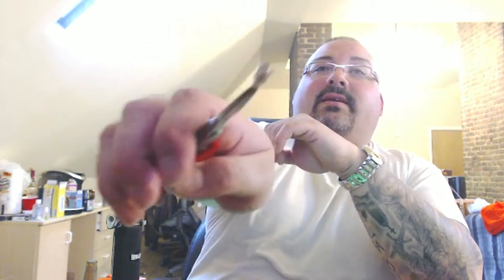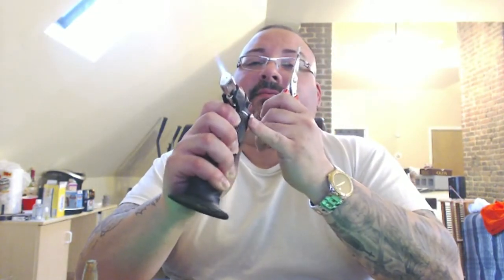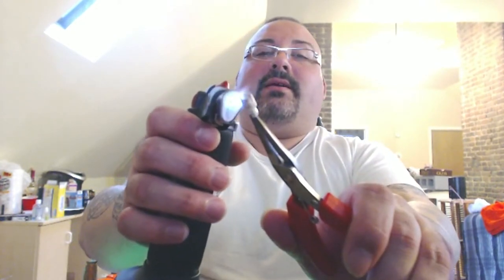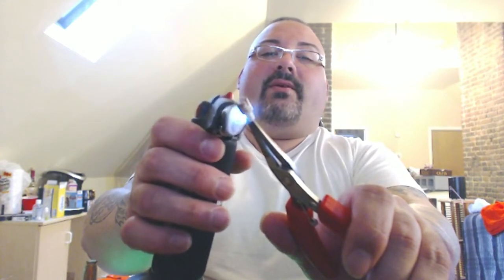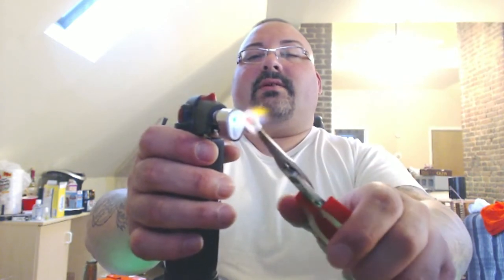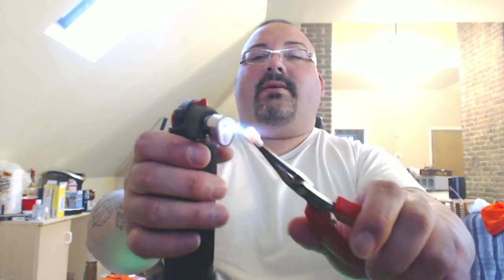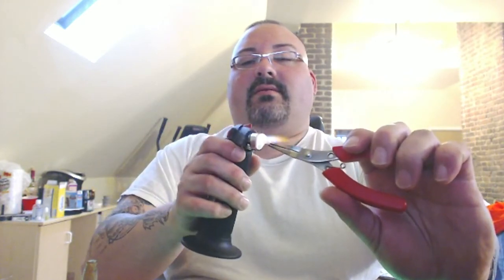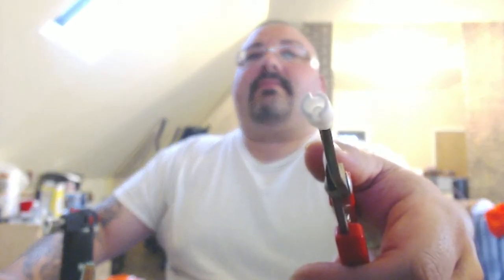GG Iatty Cleaning Better Flavor & No Leaks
I got some mail asking what can I do to improve the flavor and taste of Iatty. I waited for a couple of weeks to dirty up my Iatty to show you what you can do.

Simple steps remove ceramic cup and orings. Then torch the ceramic cup for a 30 seconds to remove all grime and residue of juices. Let it cool off and apply small amount of vaseline to o rings and insert them.

I tend to use 3 pieces of 1.5m wick since I do Dual coils on my Iatty. If you not doing dual coils then I recommend you use 3m wick. I applying small pressure to the channel where funnel is to be attached. I do two turns clockwise and counter clock wise then apply some juice and seal it with two turns, Then i finish building the Iatty. Once you do the following you shouldn't get no leaks whats so ever as long as the bottom plastic base is screwed on tight to stainless steel base.

LIVE HARD AND VAPE HARD.